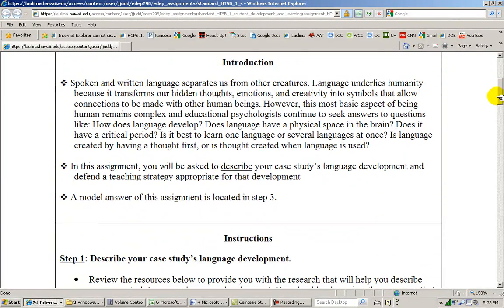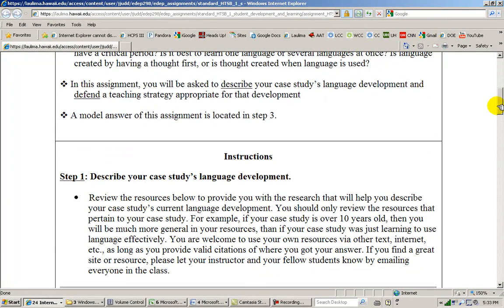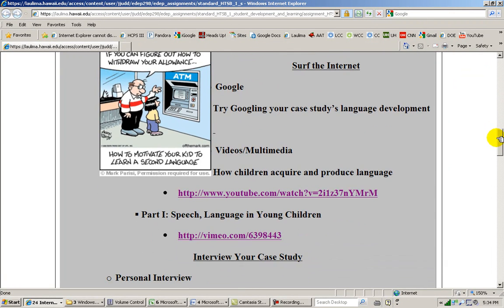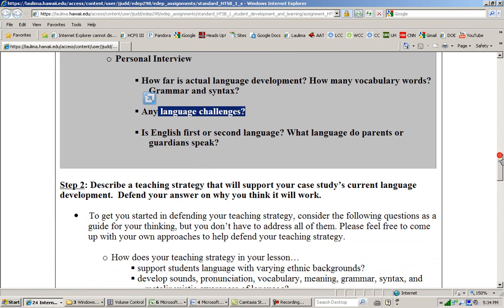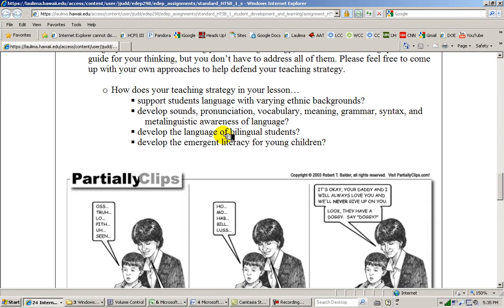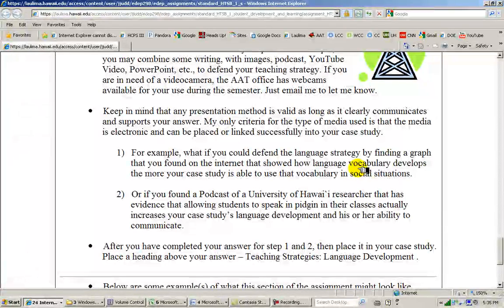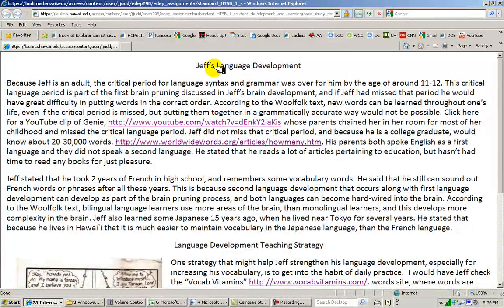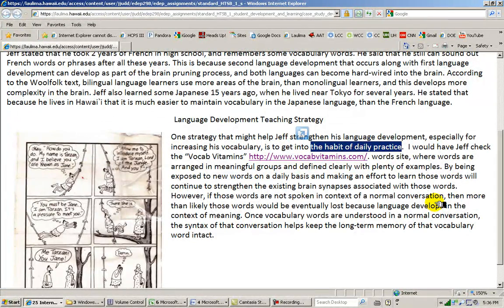case study dev language